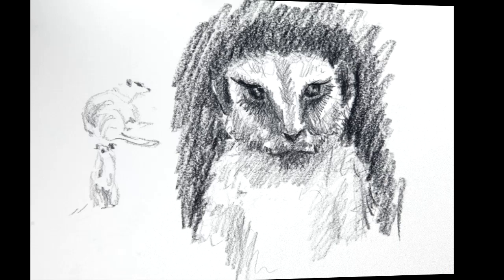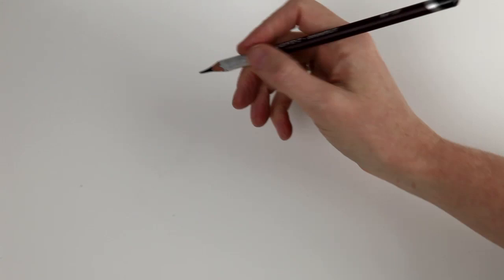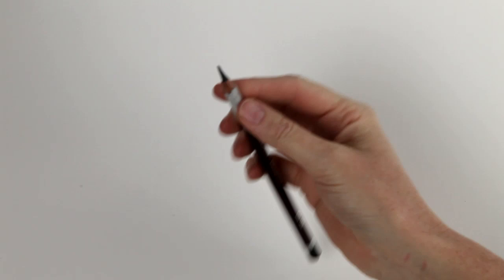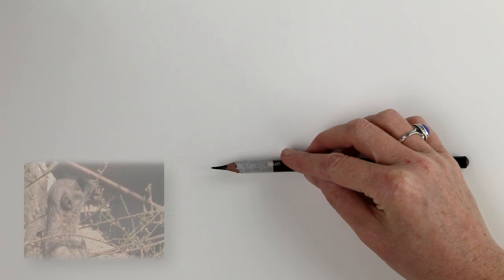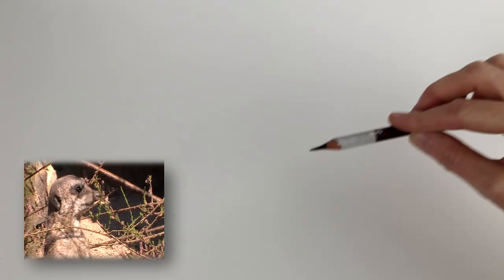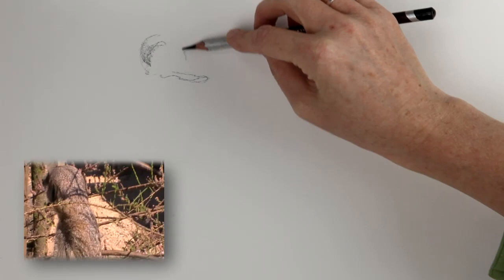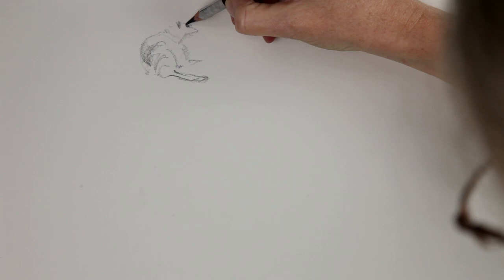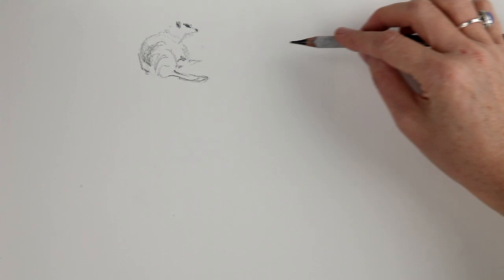How to draw MEERKATS from life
Wildlife Artist Mary-Anne Bartlett introduces the use of shading as a means of capturing the image of an animal in the wild or at a zoo. The same principles apply to any large animal in the wild. The film includes footage and stills taken from Art Safari expeditions in Africa and tutorials at zoos in the UK.